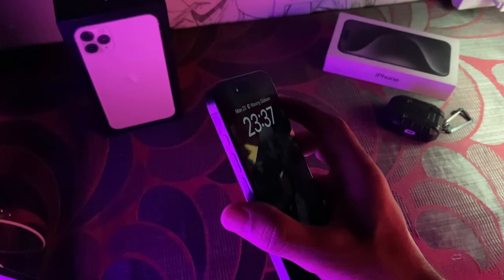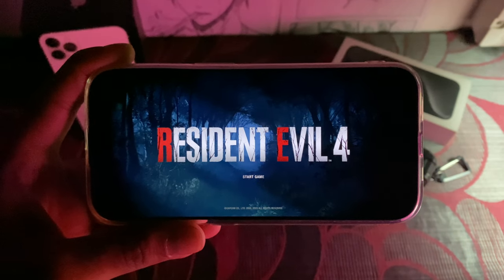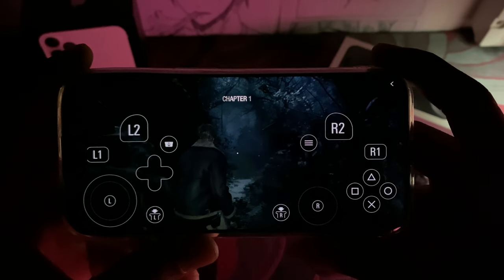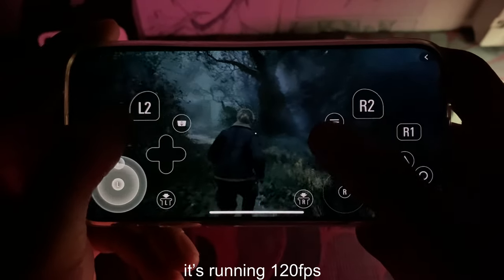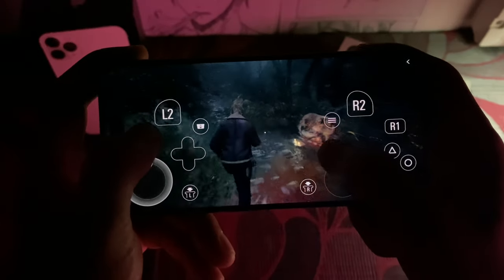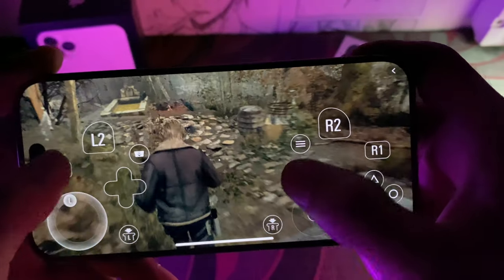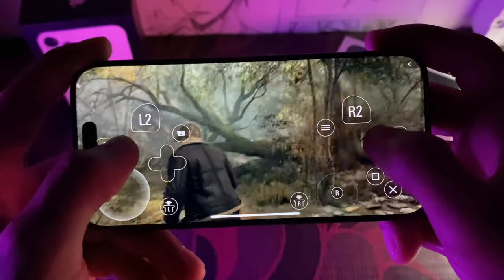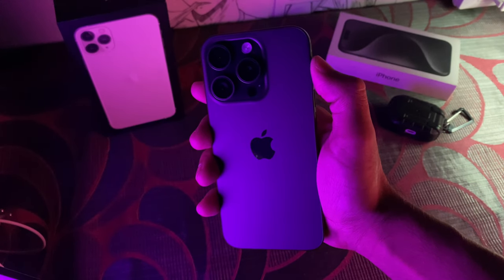Playing Resident Evil 4 on iPhone 15 Pro (120fps + Hand Cam)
Tested Resident Evil 4 on iPhone 15 Pro!